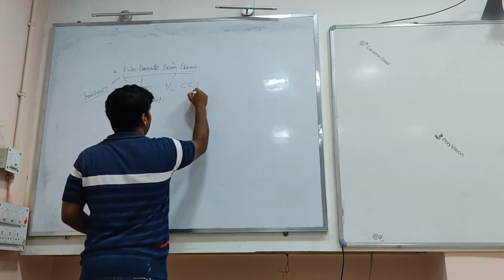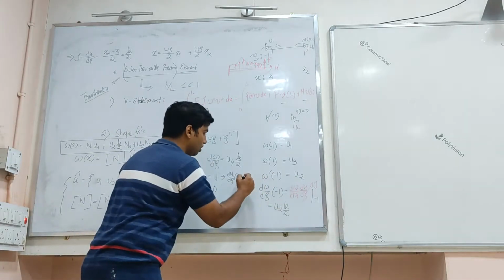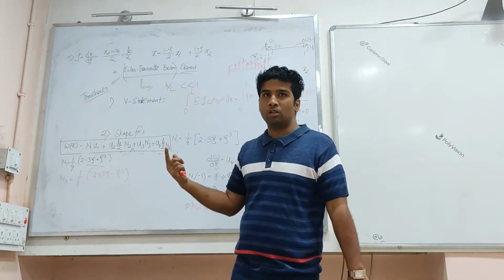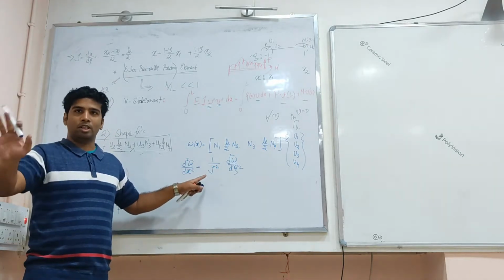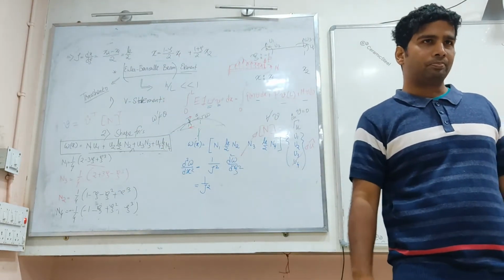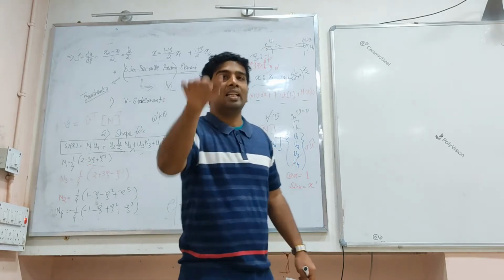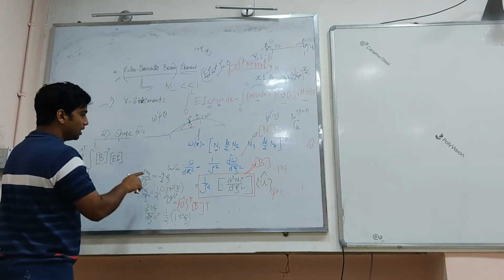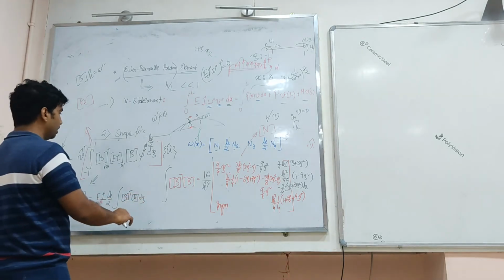Lecture 10 Beam FE formulation